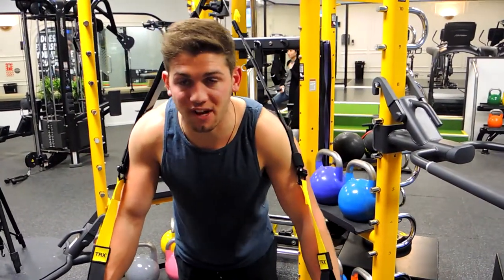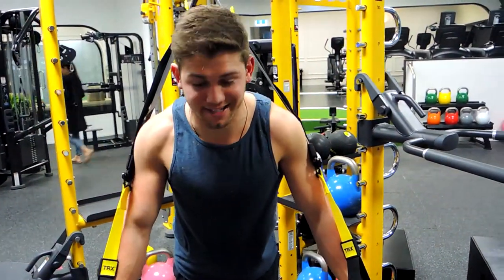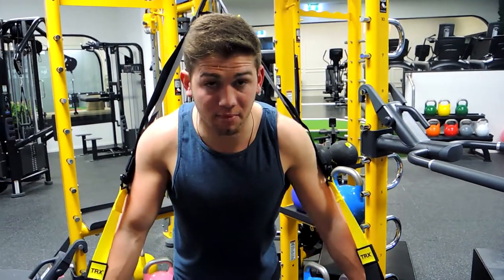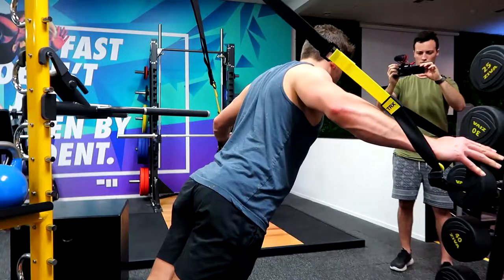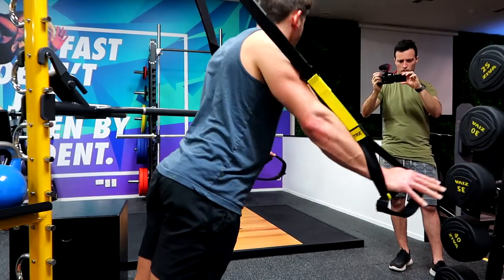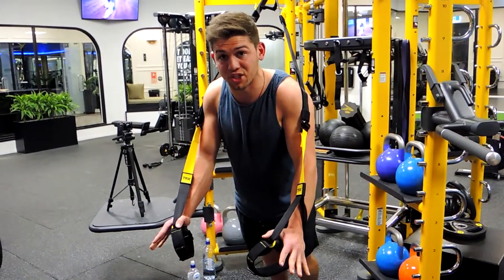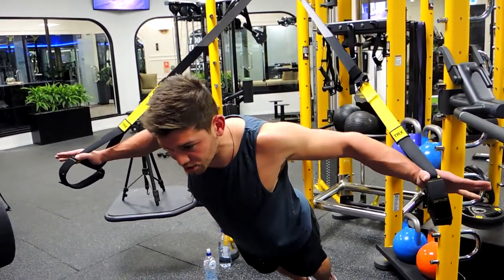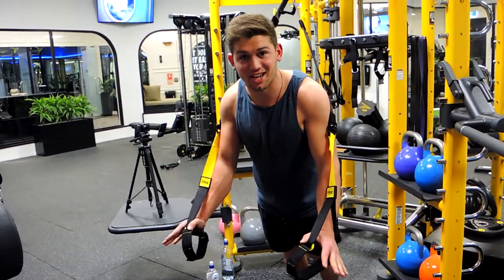TRX Chest Flies